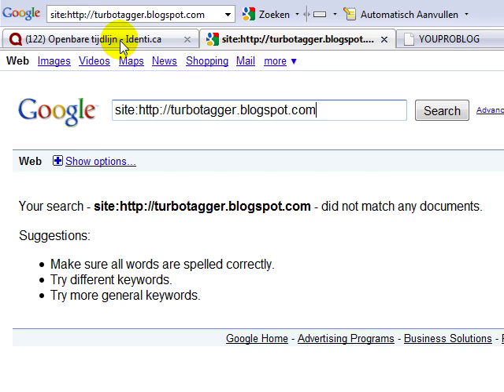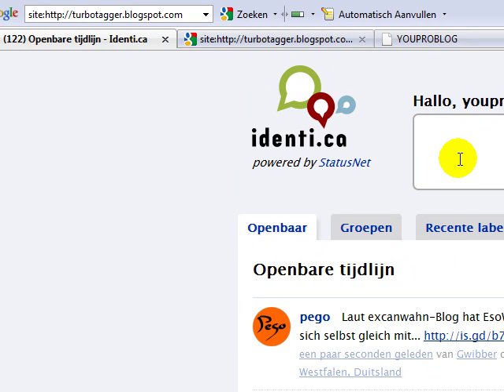How To Get Your Website Indexed Within 30 Minutes! - Youproblog.com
- Hi guys, here's a new video showing you how to get your website indexed within 30 MINUTES! Full proof video!

tags.